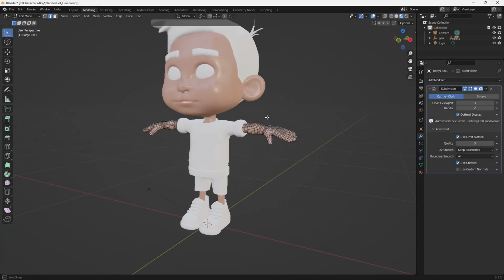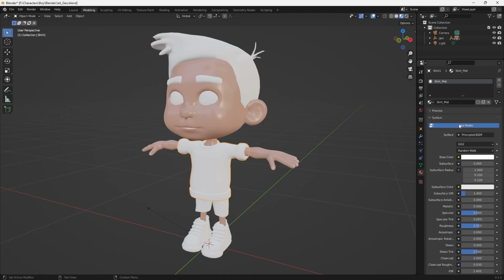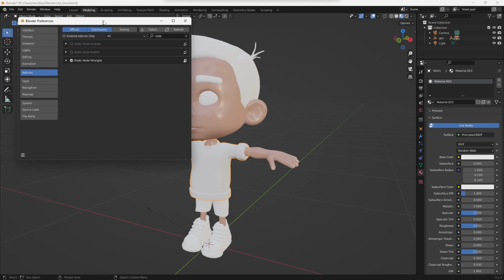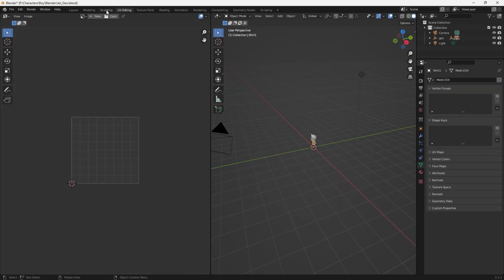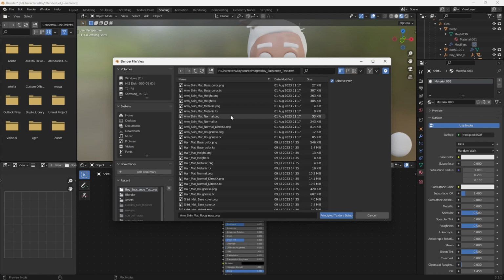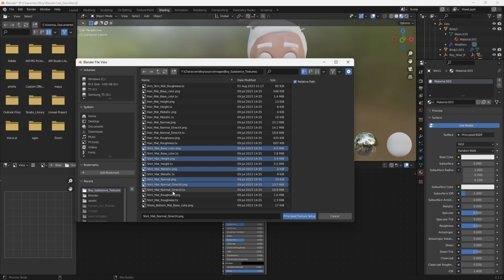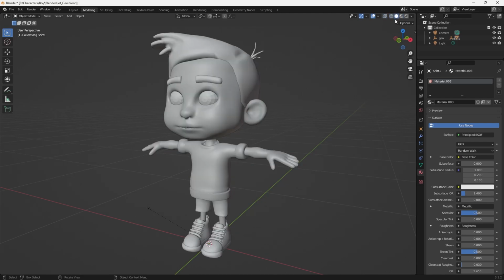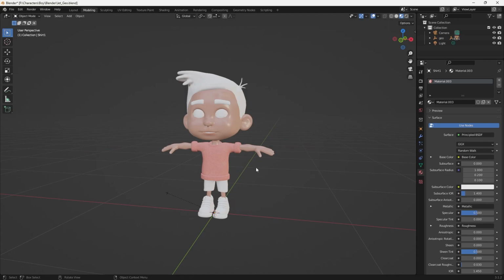How to Quickly Apply Textures in Blender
Learn the quickest way to apply textures in Blender with our step-by-step tutorial. Whether you're a beginner or a seasoned pro, this guide will help you master texture application effortlessly. Get ready to enhance your 3D creations.